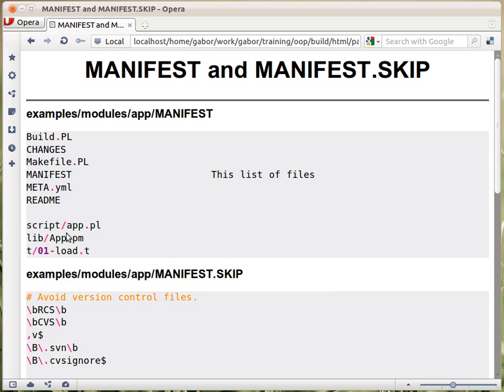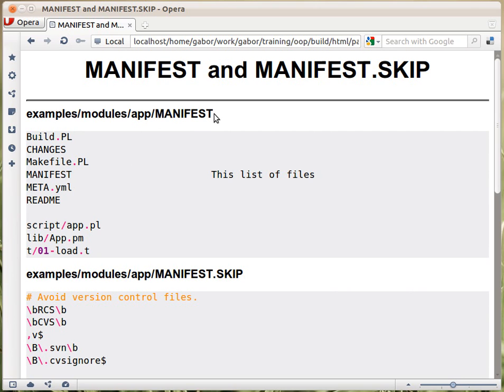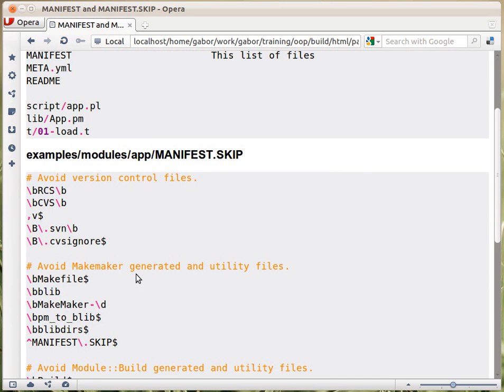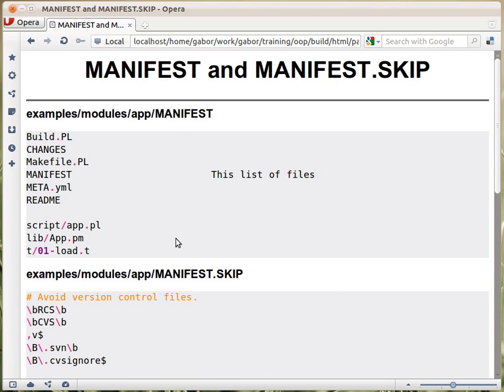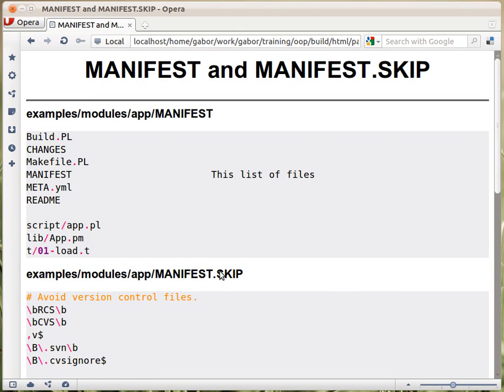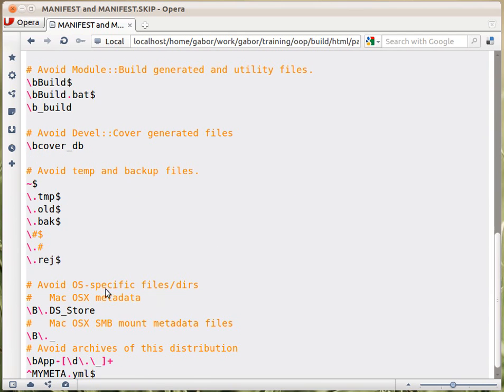MANIFEST and MANIFEST.SKIP in Perl